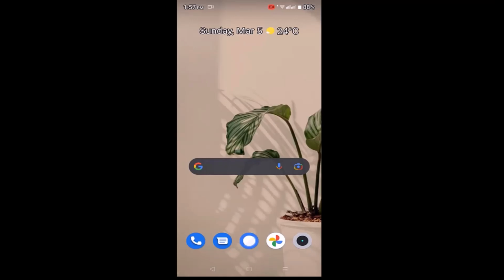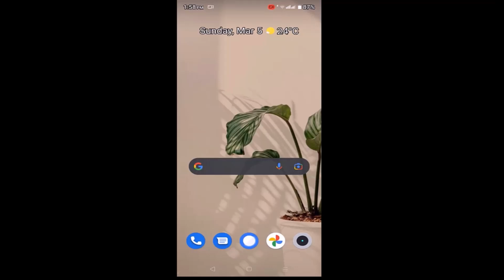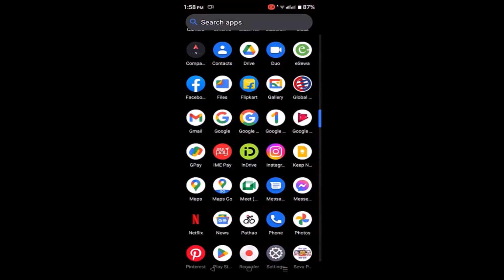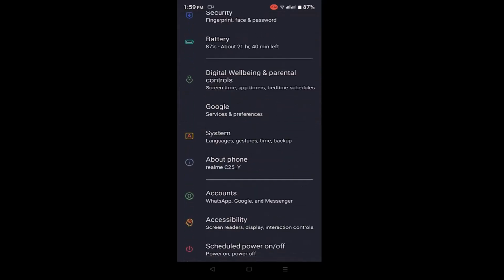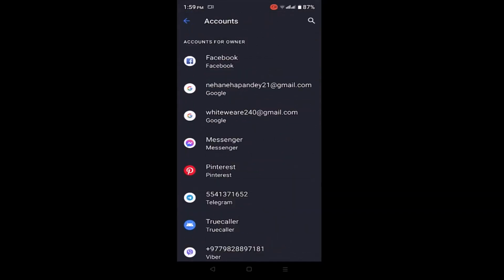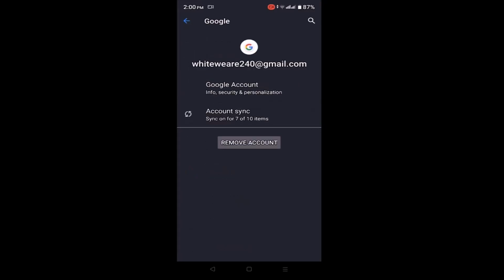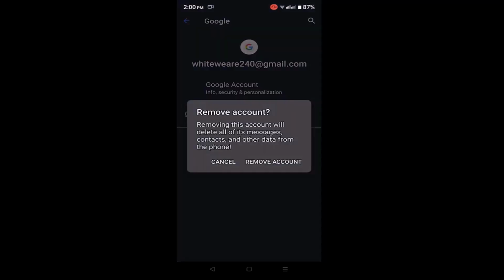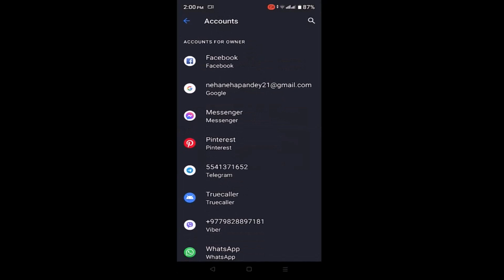How to Remove Google Account from Android Phone !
This video guides you in an easy step-by-step process to remove your Google Account from your Android Phones.

Chapters / Timestamps
0:00 Intro
0:15 Remmove Google Account
0:56 Outro